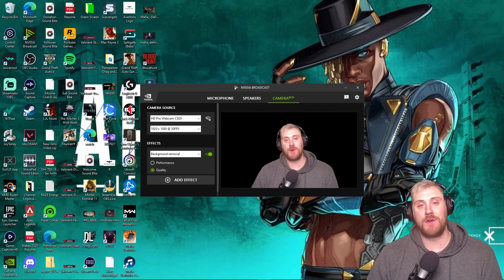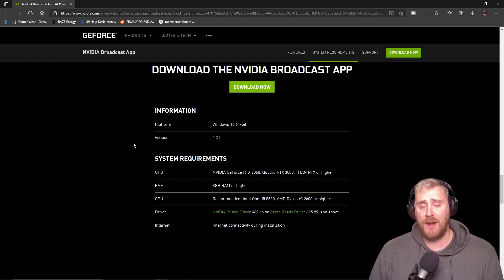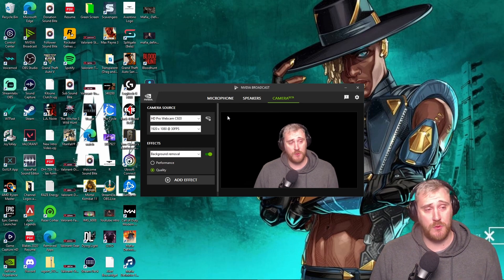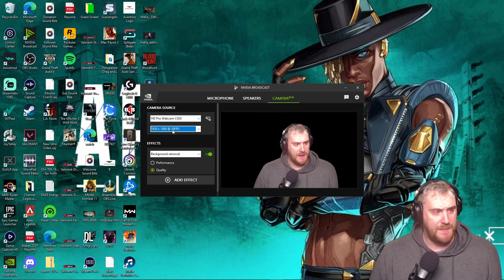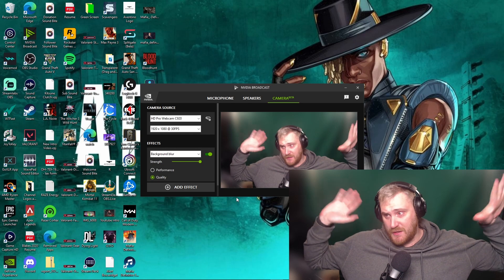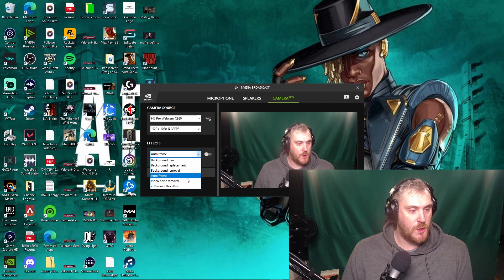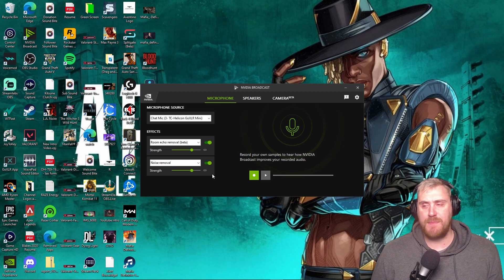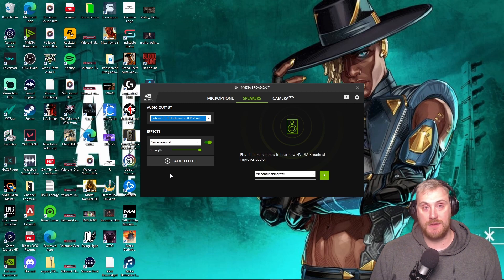Nvidia Broadcast Full Tutorial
What's up guys!!!...Today we are taking a look at Nvidia Broadcast, a new software to help you improve your streaming and recording experience in OBS and StreamlabsOBS respectively. Enjoy!!!

DOWNLOAD NVIDIA BROADCAST APP BELOW!!!

My Equipment

Elgato HD 60
ATR 2100 USB/XLR Dynamic Microphone
Sennheiser IE60 Earbuds

Controller: Razer Wolverine Tournament Edition

PC Build

Case: Lian Li LanCool II
Motherboard: GIGABYTE B450M DS3H
CPU: Ryzen 7 3700x 8-core 16-thread processor
GPU: EVGA Nvidia GEForce RTX 2060
Power Supply: Corsair TX550M
SSD: TEAMGROUP GX2 1TB 2.5 Inch SATA III Internal Solid State Drive SSD
HD: Seagate BarraCuda 2TB Internal Hard Drive HDD
Mouse: Logitech Pro Wireless
Mouse Pad: Main Gear Assist
Keyboard: K552-BA
Monitors: MSI Optix MAG27C Curved Gaming Monitor

Editing Programs/Software